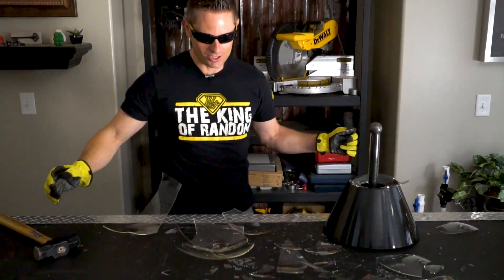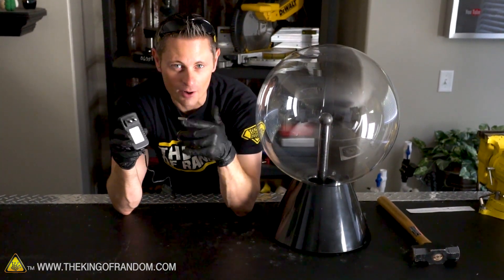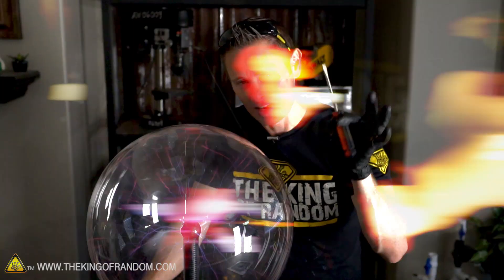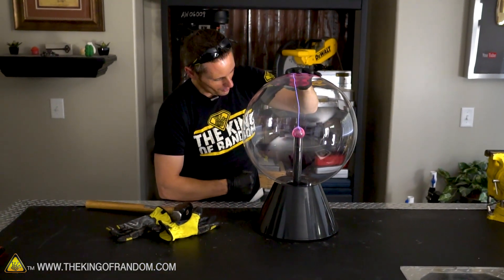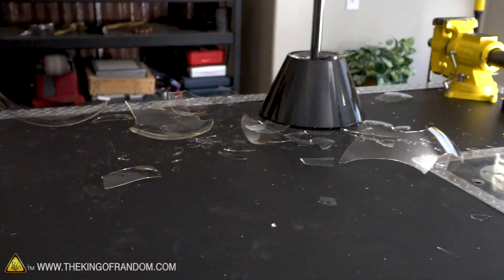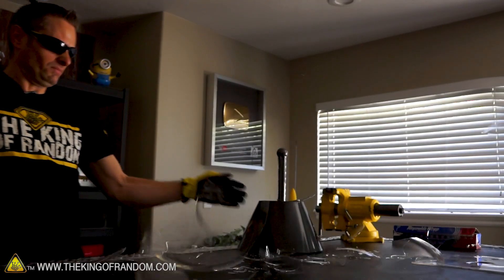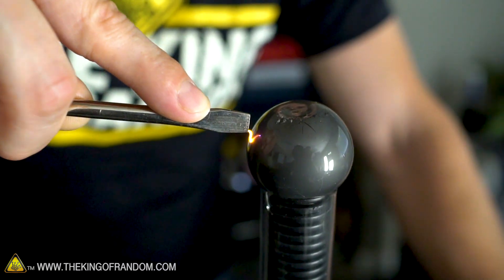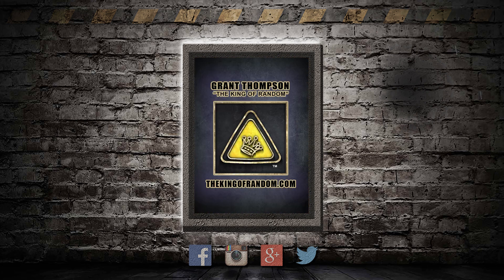Should I Do It? TKOR Tests What Happens If You Break A Plasma Ball? Breaking Plasma Balls 101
Will Instant electrocution happen if you smash a plasma globe while it's turned on? We dive into just what exactly will happen when we try to break a plasma ball? Here’s everything you need to know to do this wild science experiment. Will there be instant electrocution? Will lighting bolts steam through the air? Opening a plasma ball is going to be crazy interesting! If you’re wondering how to break a plasma ball and whether it’s really that safe, in this video Grant Thompson gets suited up to test what happens! Don't stand too close!

This awesome plasma ball project is great for those wanting to know how does a plasma ball work, plasma ball without glass, electric ball science, plasma lamp experiments, tesla ball test, what happens when you break a plasma ball, plasma light test, lighting ball experiment, breaking plasma ball 101, or a cool science project.

If you want to test something creative and entertaining or an activity such as: science experiment, plasma ball experiment, pyro project, amazing inventions, pyrotechnics...watch the video to learn more. This is a perfect experiment guaranteed to give you tons of fun!

Giant Plasma Ball
Sledge Hammer

✌️👑 RANDOM NATION: TRANSLATE this video and you'll GET CREDIT!